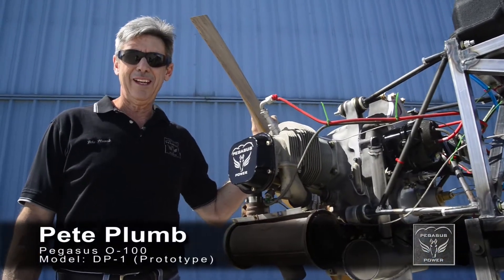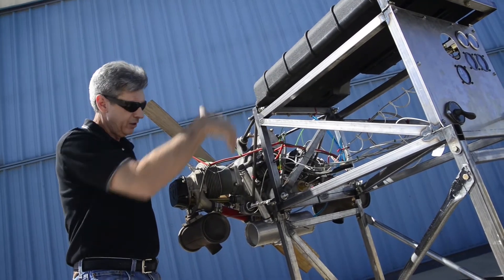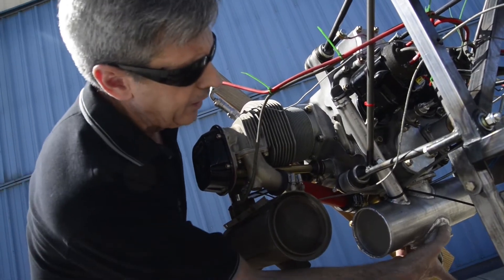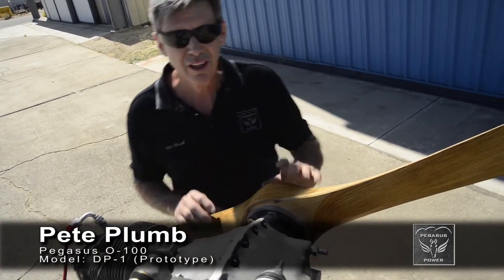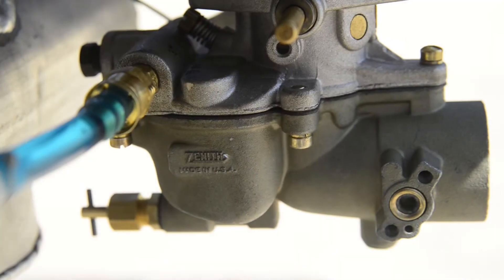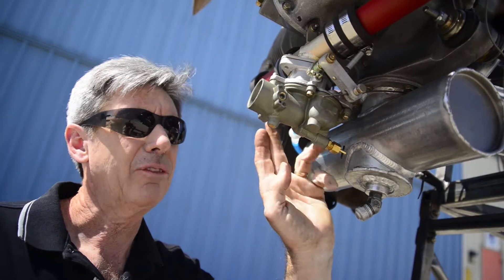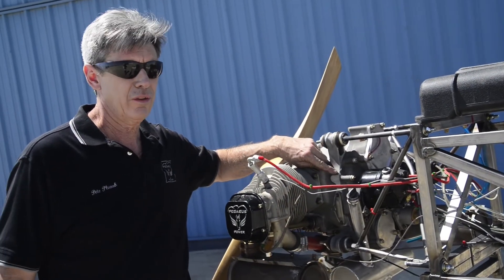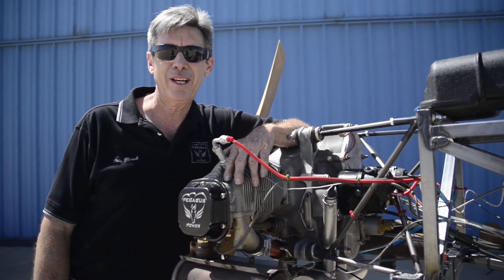O-100Pegasus Engine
Pete Plumb showing the O-100 Pegasus Power Engine for Lite Sport Aircraft.